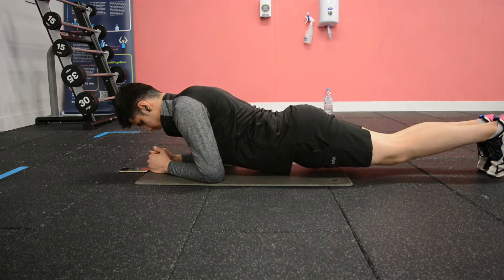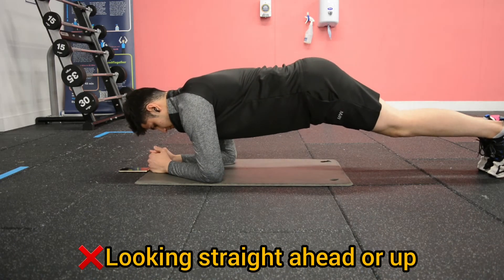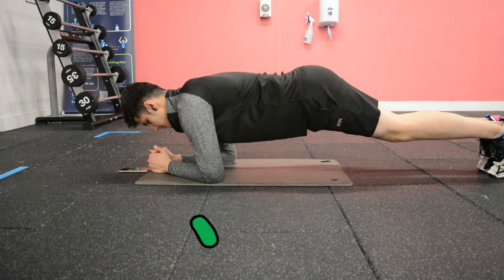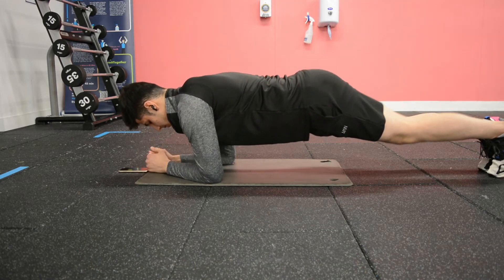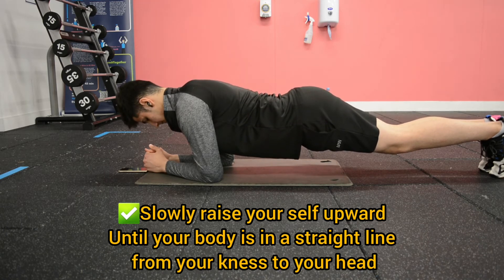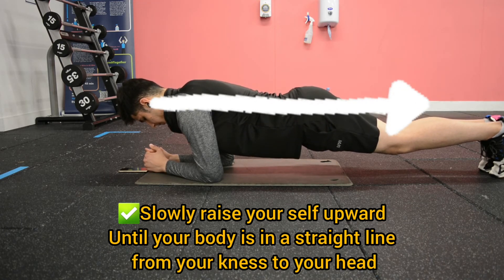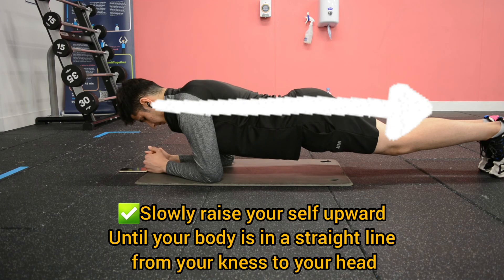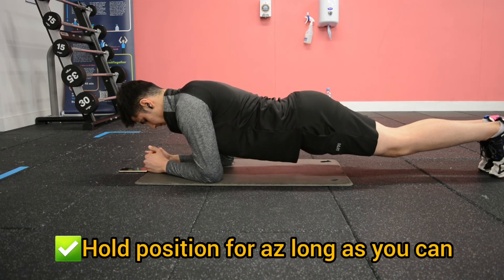Plank mistakes ( HOW TO DO IT )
Hey guys
hope you all doing great,
In this video, I'm showing you how to do a plank correctly,